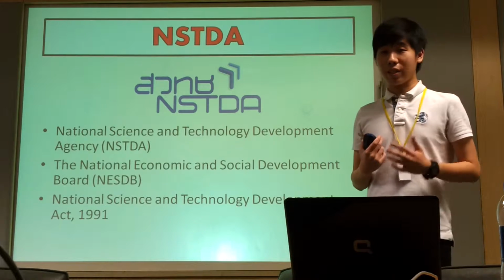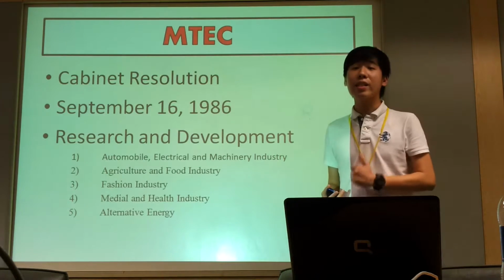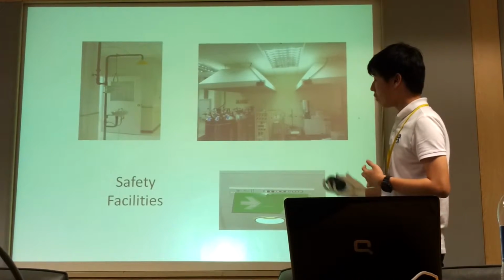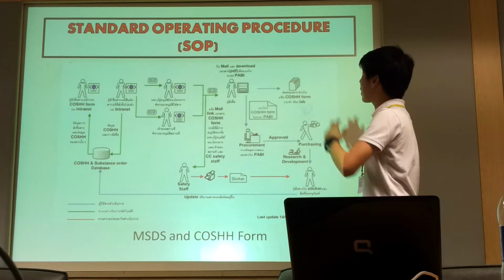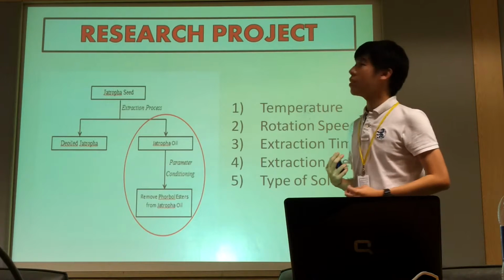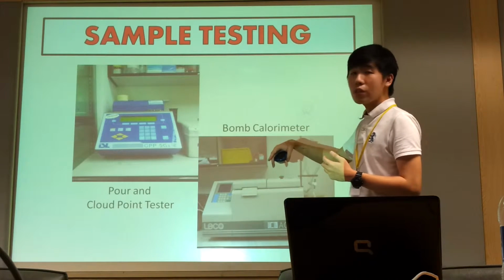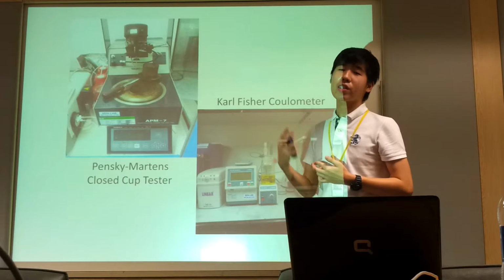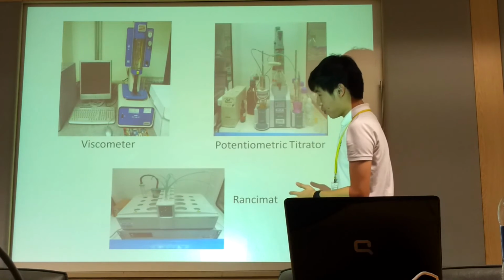UTP SIT Presentation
Yen Ka Wai
13886
Chemical Engineering
UTP Supervisor : Dr. Lukman Bin Ismail
HC Supervisor : Dr. Nuwong Chollacoop